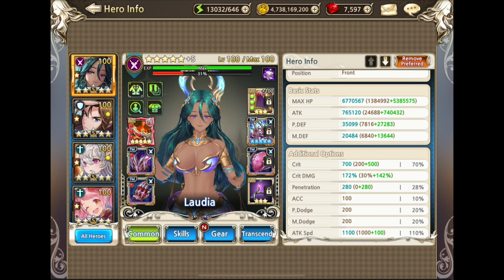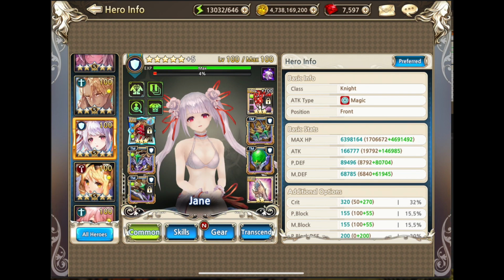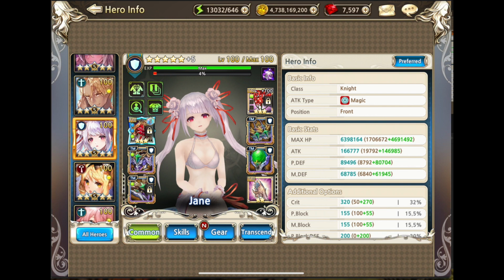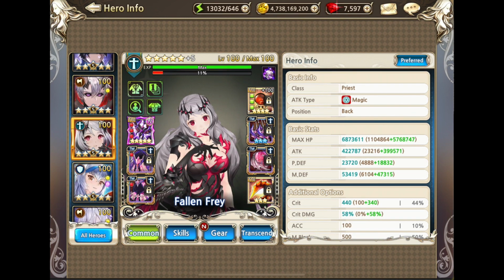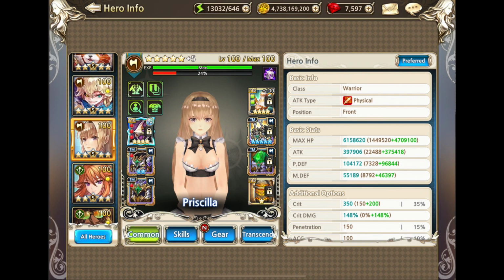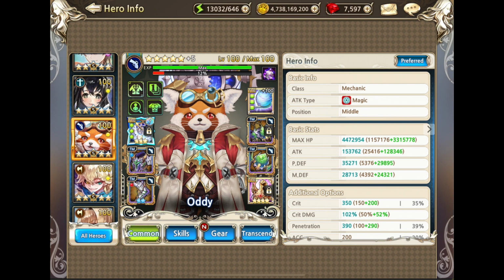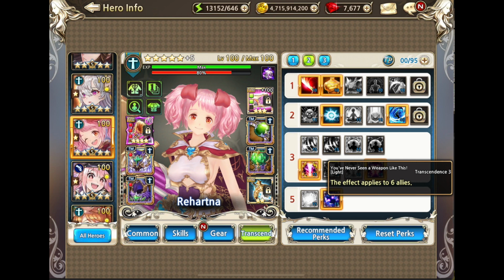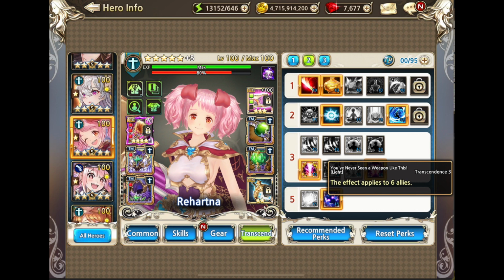10T+ Dmg to King's Raid World Boss #1 Mountain Fortress With Jane, Laudia and Rehartna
In King’s Raid I deal over 10 trillion in damage to World Boss #1, Mountain Fortress.  I use Jane as a tank now that she got a buff, and I use Laudia as my DPS and I also use Rehartna, Veronica, Fallen Frey, Oddy, Lavril and Pricillia.

@0:00 Intro
@0:15 Character Builds
@6:17 World Boss Battle

Zorkmid123